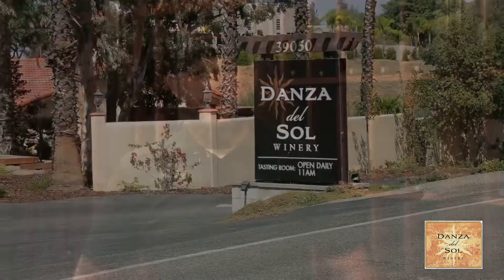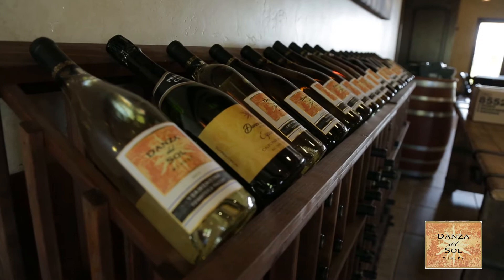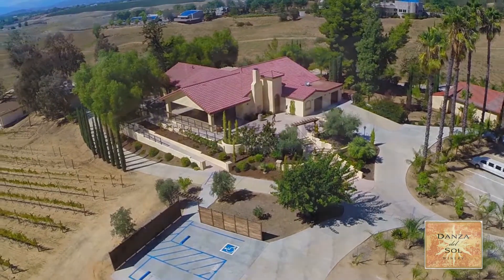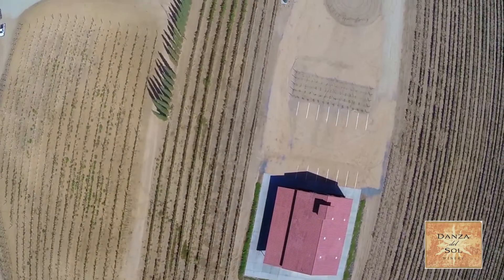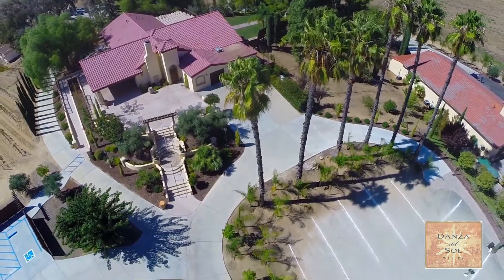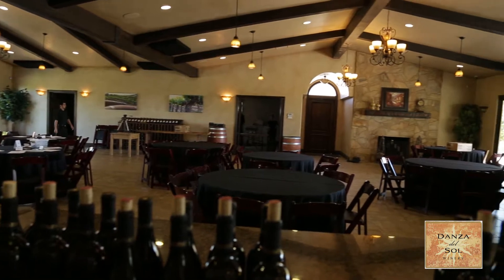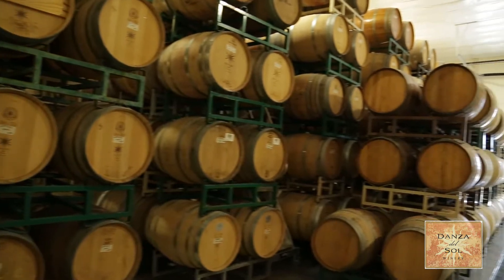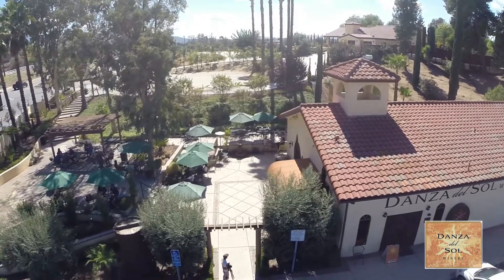Danza Del Sol Winery | Temecula, CA